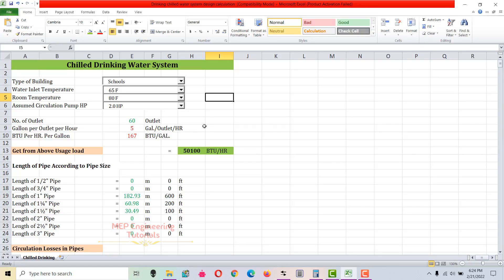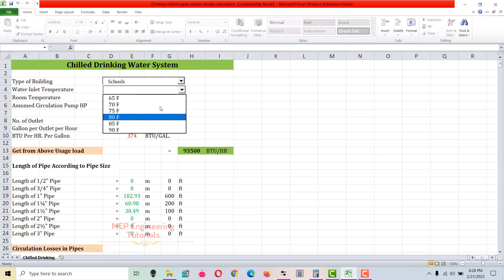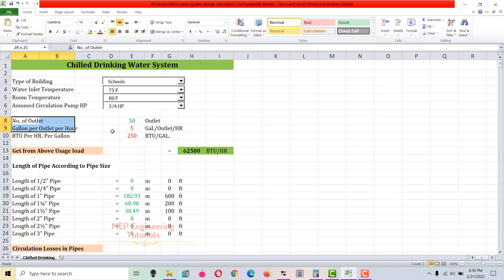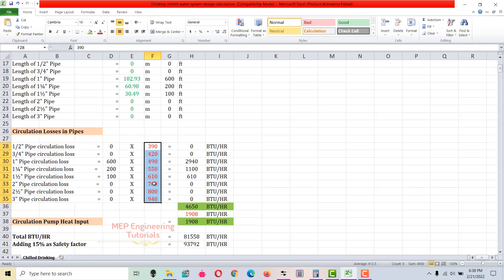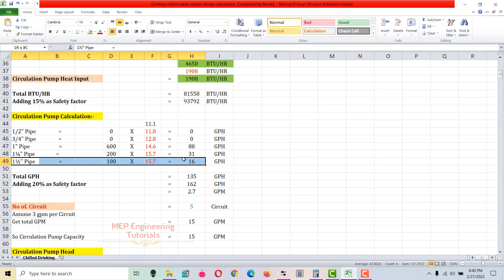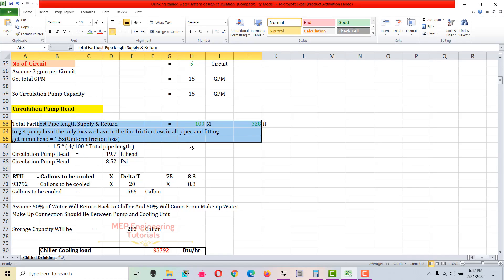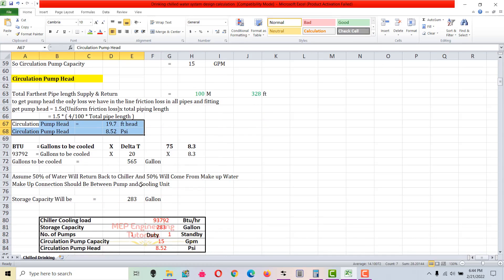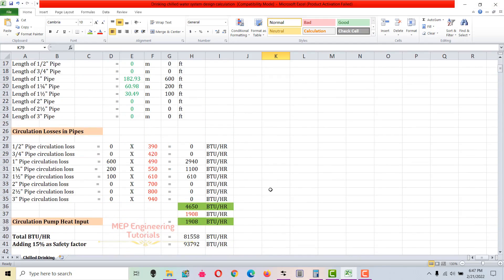Chilled drinking water system design calculation, circulation pump capacity & head calculation excel